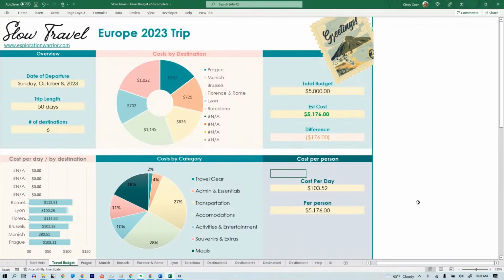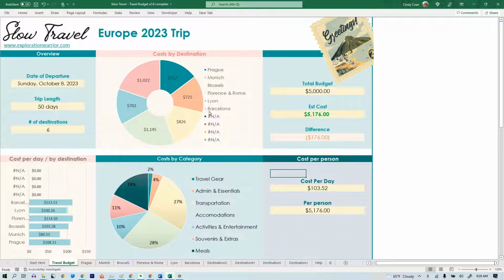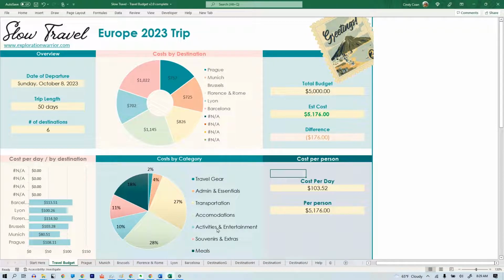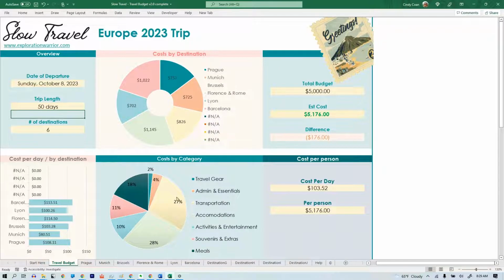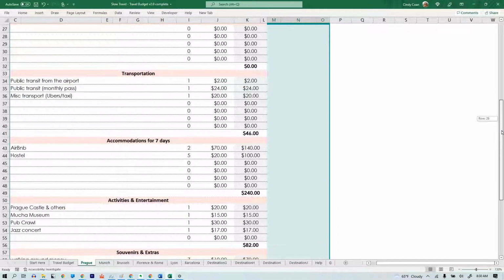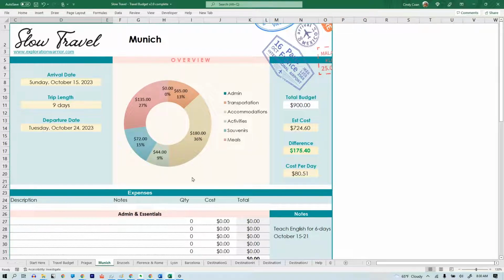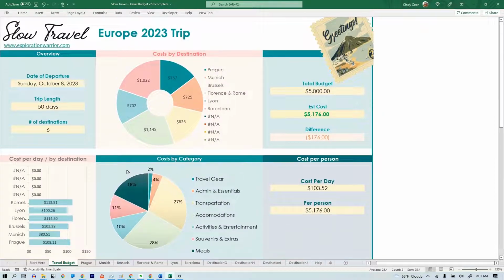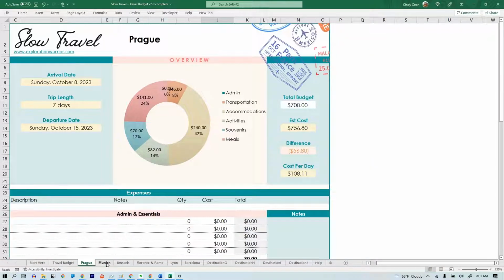Slow Travel Using the Slow Travel Spreadsheet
Welcome to the Slow Travel Budget Spreadsheet.

Next video: Using the Spreadsheet Part 1